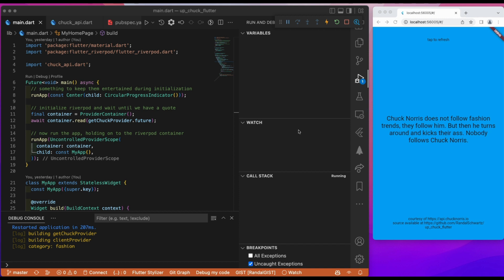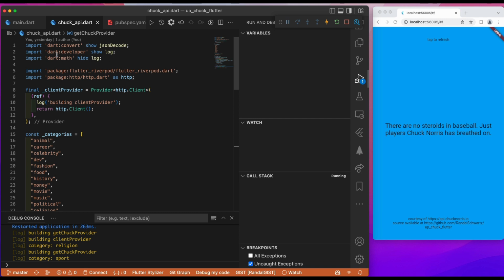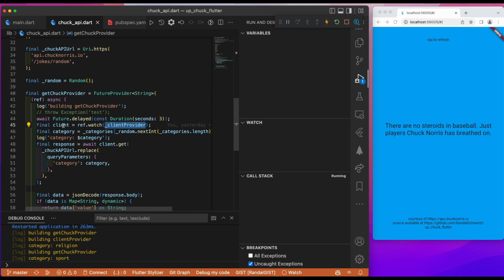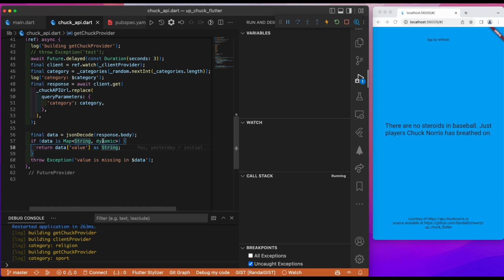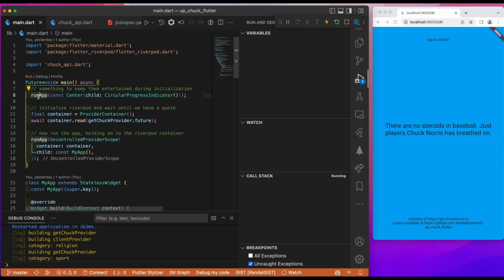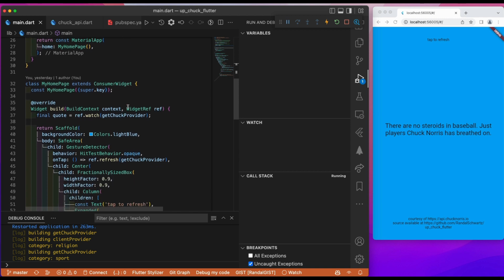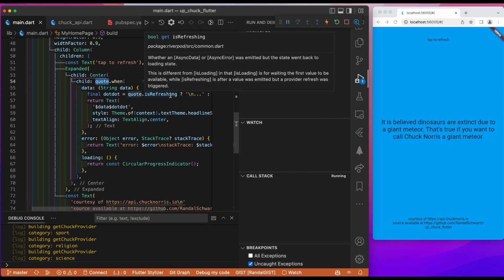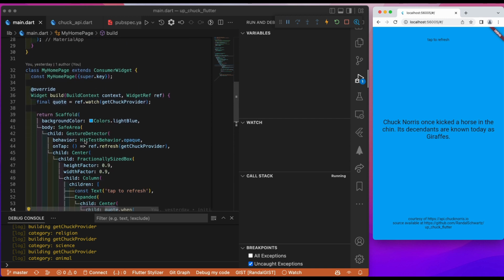Initializing Flutter RiverPod in Main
Randal shows how to transition from a RiverPod ProviderContainer to a ProviderScope in main, permitting provider initialization while an animation is playing.